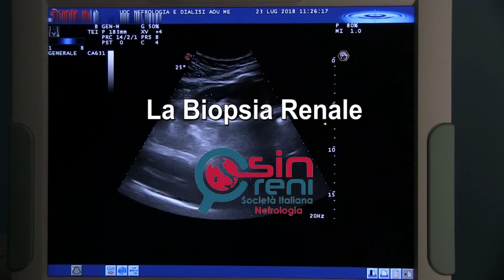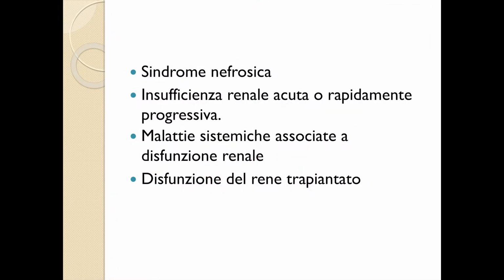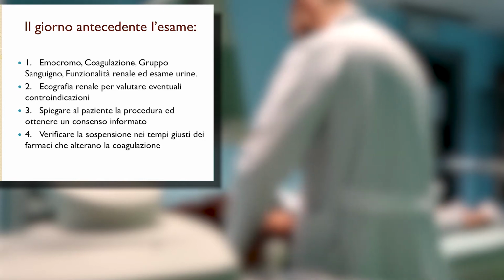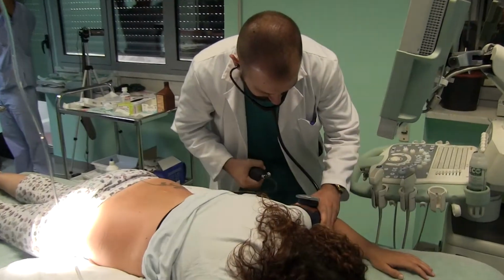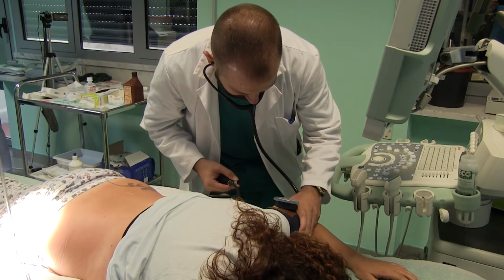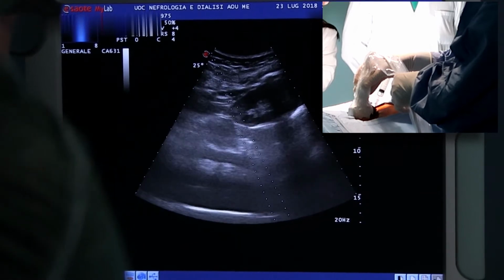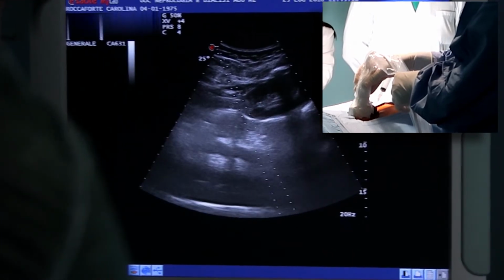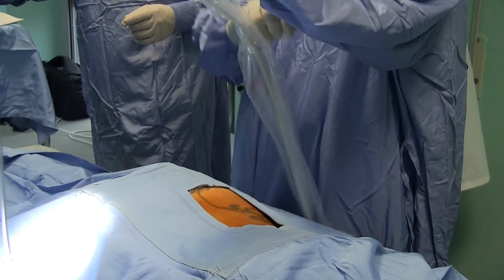Renal Biopsy Biopsia Renale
Il video illustra l'esecuzione della tecnica della biopsia renale, partendo dalle indicazioni, agli esami preparatori, alla procedura in se stessa per finire con la destinazione dei frustoli, inclusi i liquidi di fissazione una volta prevelati. ed osservati allo steromicroscopio

The video illustrates the kidney biopsy procedure, starting from the indications, to the preparatory examinations, to the procedure itself to end with the fixation solutions of the renal cores once obtained and observed with stereomicroscopy.